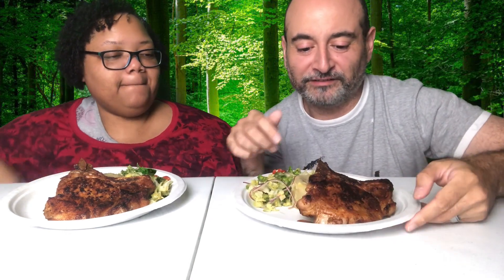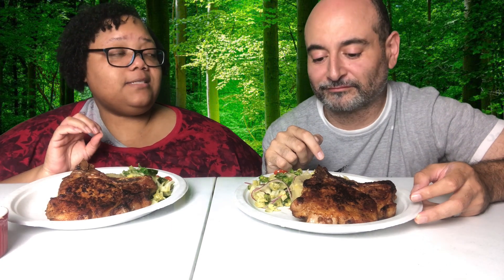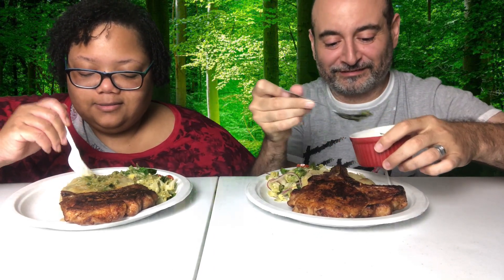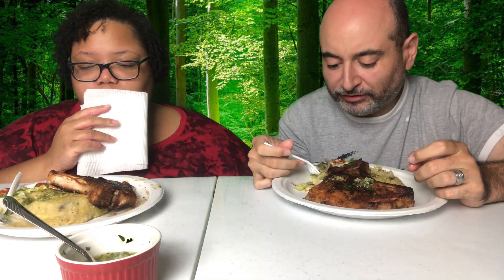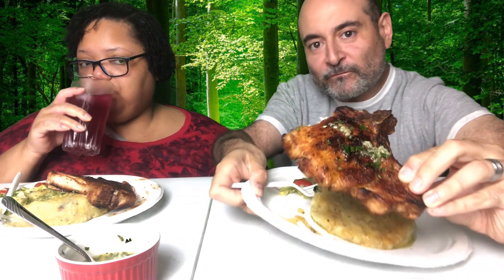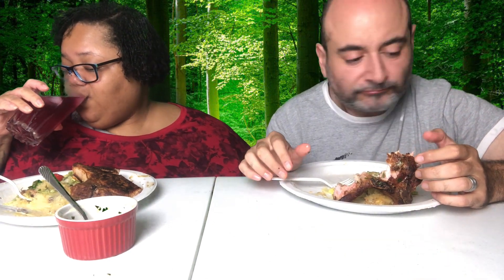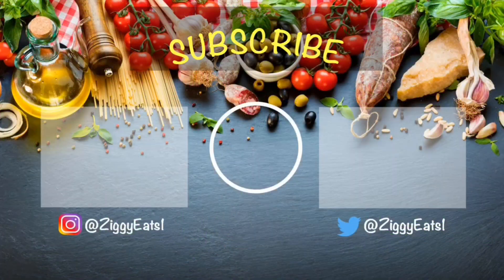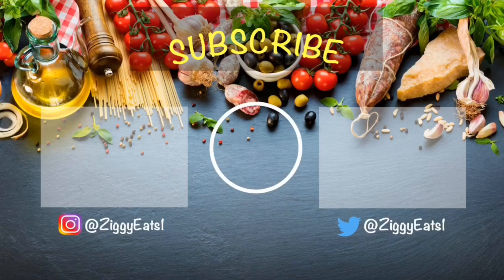Why Did My Wife Abandon Me? || Mukbang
Why did my wife abandon me? Tune in to find out where she's been and why you haven't seen her on the channel.  For today’s mukbang we are eating Puerto Rican food.

And feel free to pass it on to others.

|| ZIGGY EATS ||